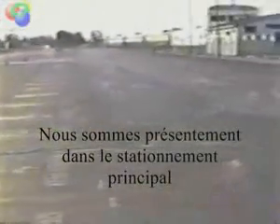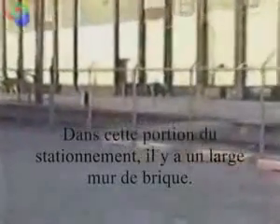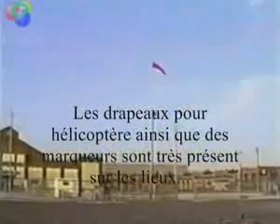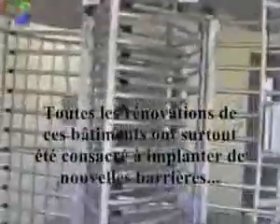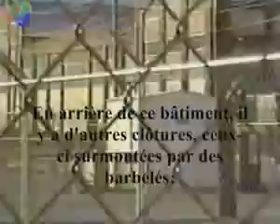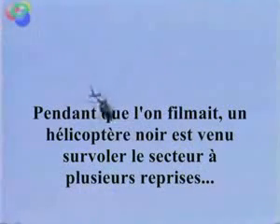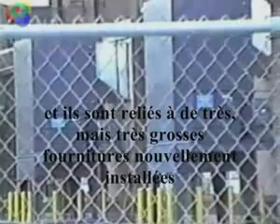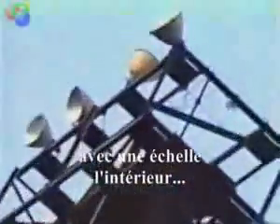Camps FEMA usa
Très inquiétant